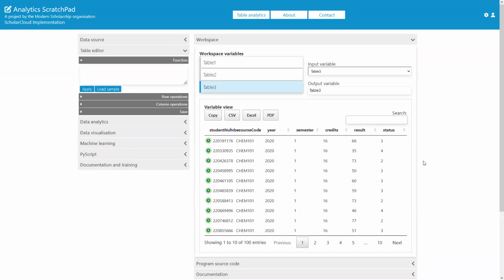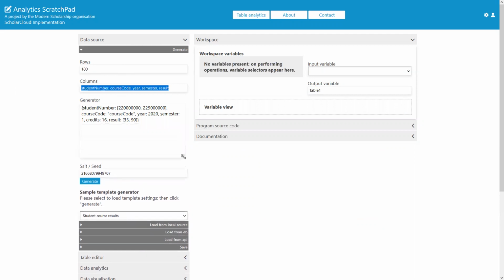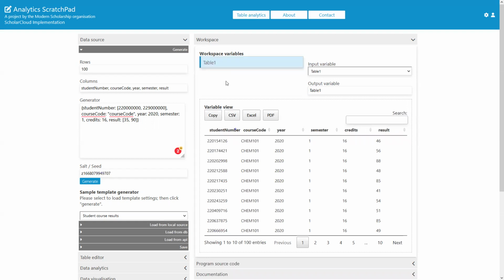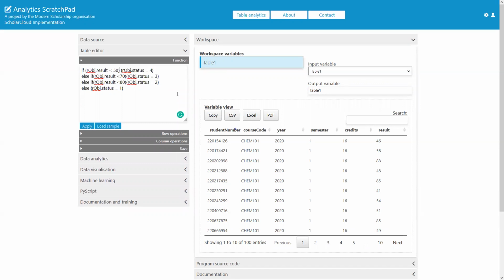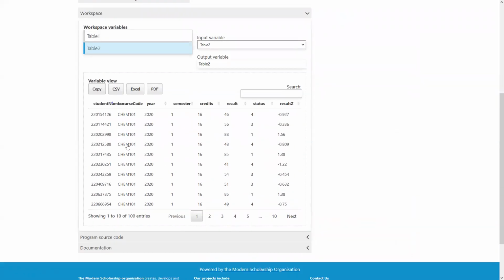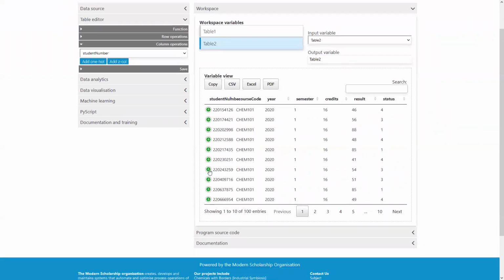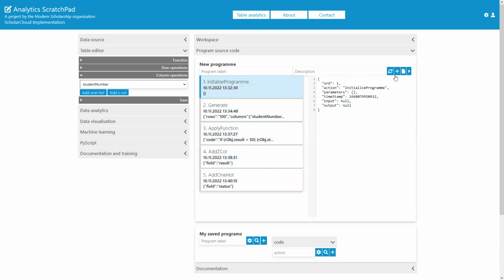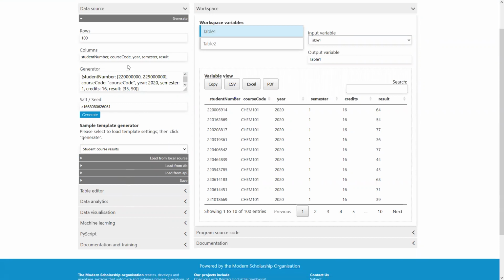Data Analytics ScratchPad - Intro